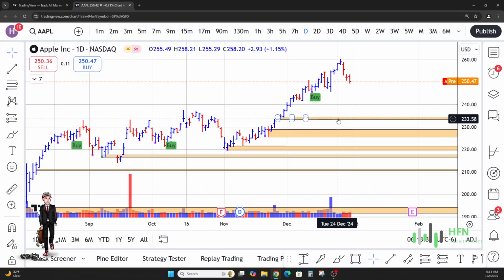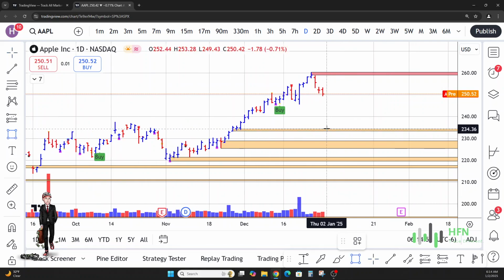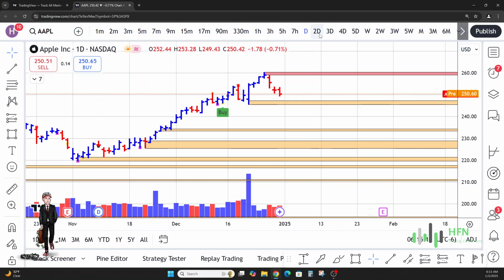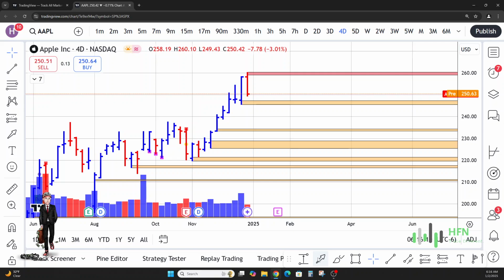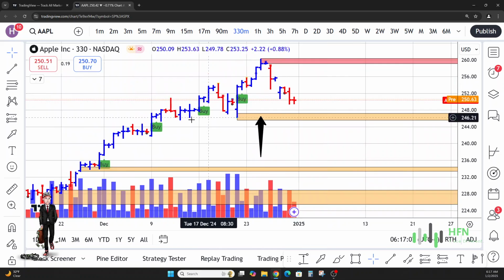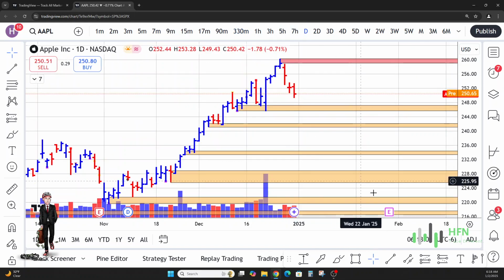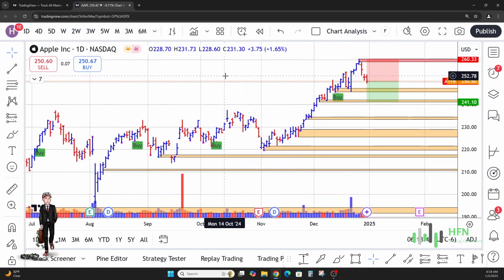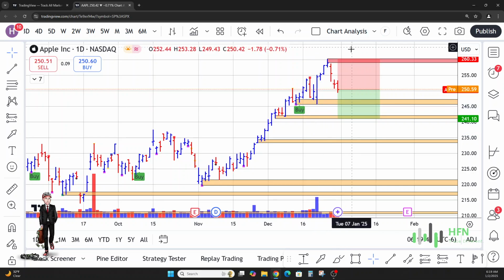Apple Stock Drops To $250 - Is $225 Next? AAPL Stock News Now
Apple stock drops to $250, is $224 next? Aapl stock faces resistance at $255, will it hold? Massive sell-off ahead? Key levels to watch in AAPL stock: $250 and $225.